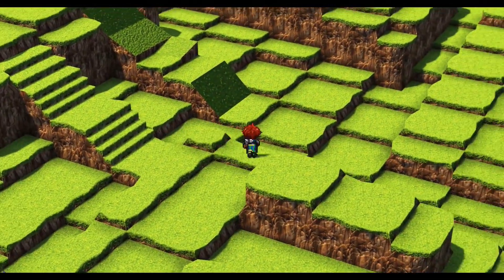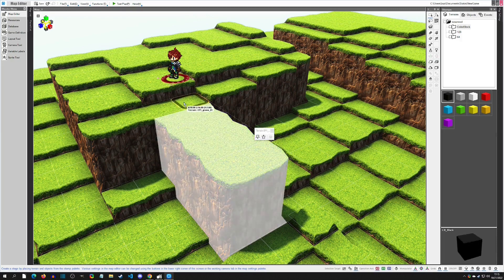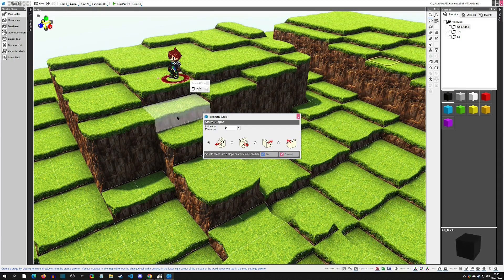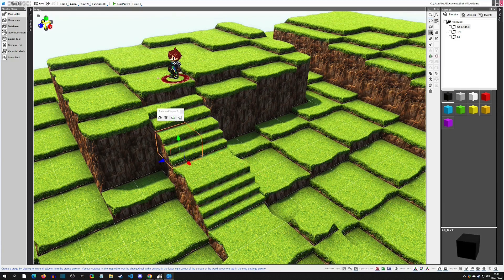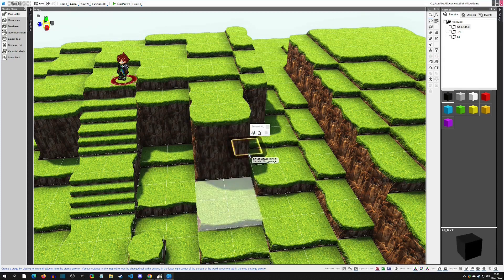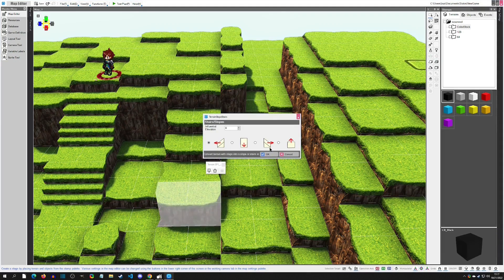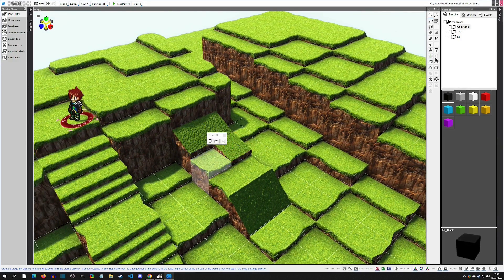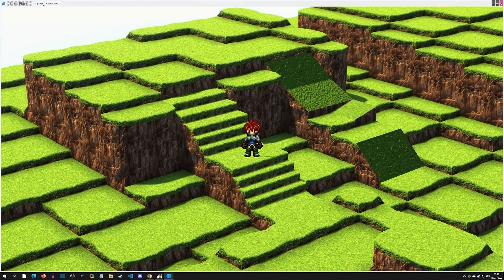Making Stairs & Slopes - RPG Developer Bakin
RPG Developer Bakin tutorial how to make stairs and slopes out of map tiles.